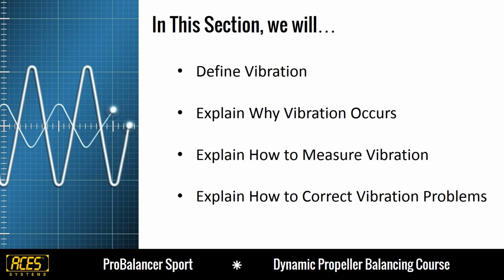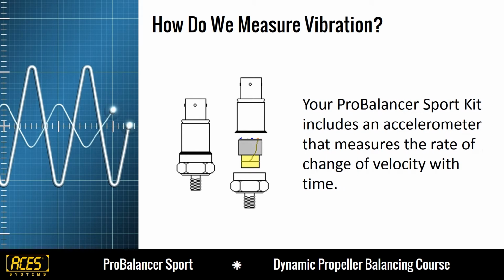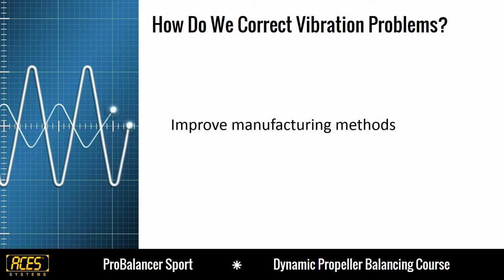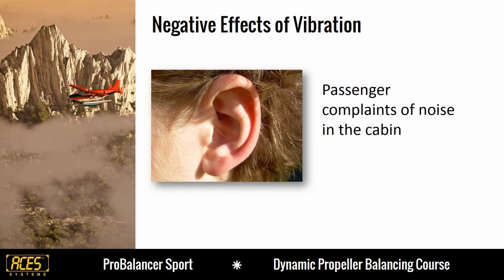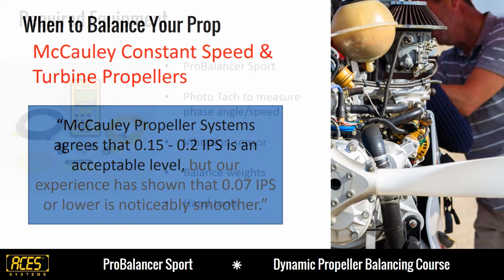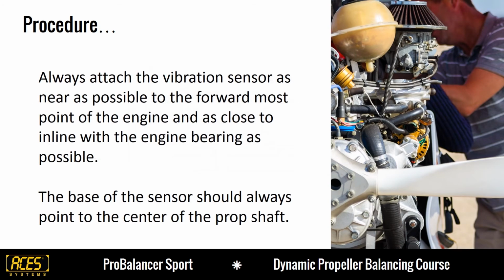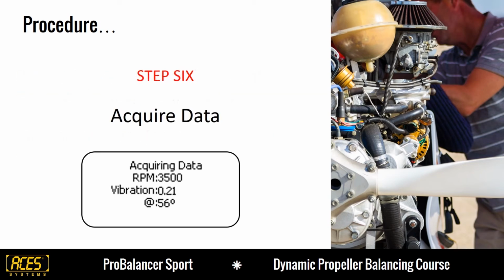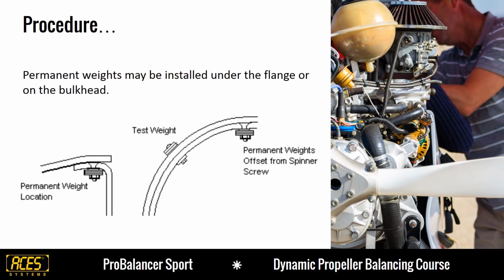ACES Systems - ProBalancer Sport Vibration Analyzer Balancer Training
Master the art of vibration analysis and balancing with our in-depth training video for the ACES Systems ProBalancer Sport. Learn about the benefits of this Analyzer/Balancer and step-by-step instructions on how to operate this powerful tool to optimize equipment performance and extend its lifespan. This comprehensive tutorial covers everything from basic setup and balancing procedures. Improve your skills, increase efficiency, and achieve optimal results with the ProBalancer Sport.